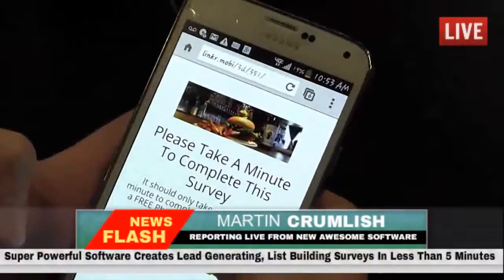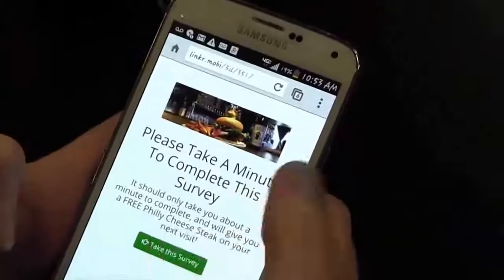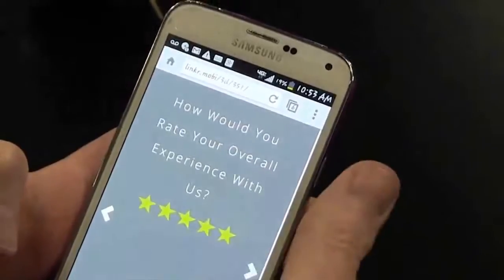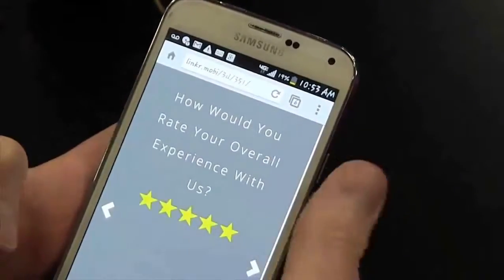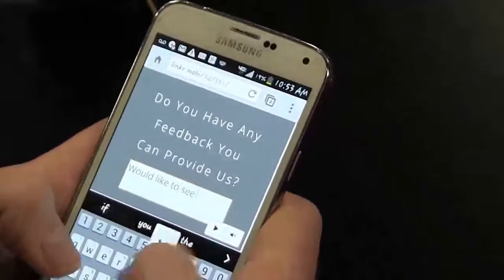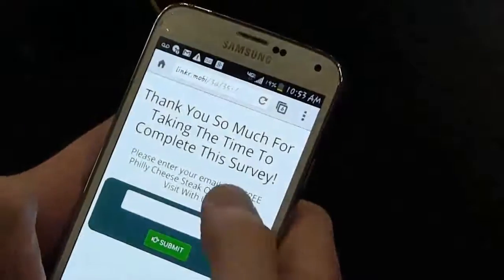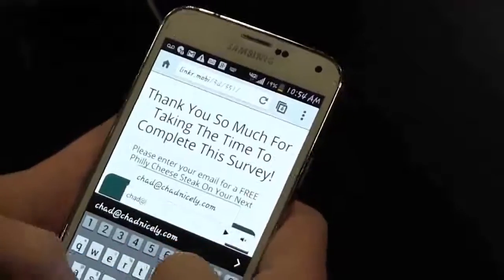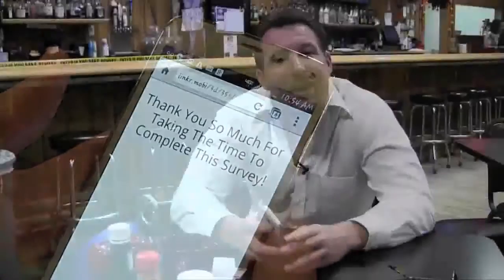Social Mobi Surveys Review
What is Social Mobi Surveys ?

Social Mobi Surveys is a powerful tool that lets you run surveys in a jiffy. With the 8 niche based “survey” templates (first of it kind) you can customize the survey the way want. With a powerful back end, you can also export the list of segmented customers!!

Only a percentage of the general population will buy your products or use your services, so the more accurately you can focus on them, the less your efforts will be wasted.

It is a good idea not to aim too widely with your targets, to avoid spreading your resources too thinly. Segmentation comes to your rescue.

Social Mobi Surveys help you run surveys right from your Facebook Fan page. Which means You can

Get ahead of the competition in specific parts of the market
Build loyal relationships with customers by developing and offering them the products and services they want
Improve products to meet customer needs
Identify new products
Not just that. The tool is powerfully loaded with in-built analytical generator and niche based templates to get you started instantly.

In conclusion, Social Mobi Surveys is your best choice. Social Mobi Surveys with 100% money back guarantee – no question asked. It means that you have no risk give it a try, right? So what are you waiting for? Put your hands on it and see how it works yourself without a risk for your pocket now